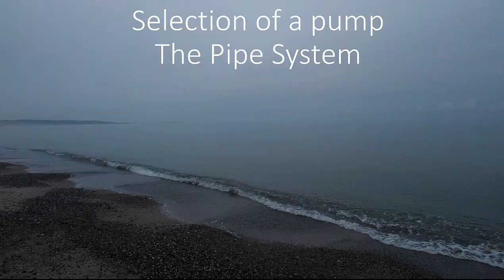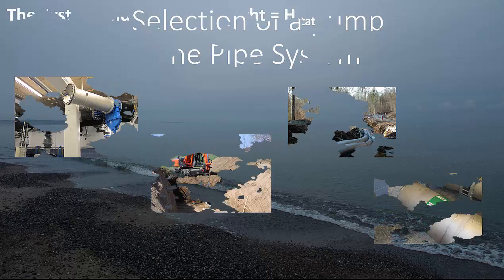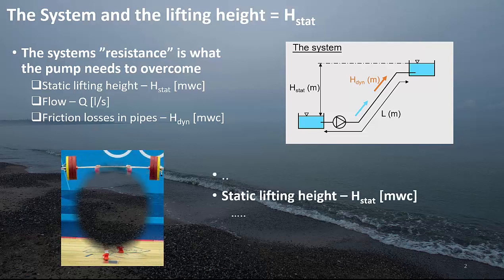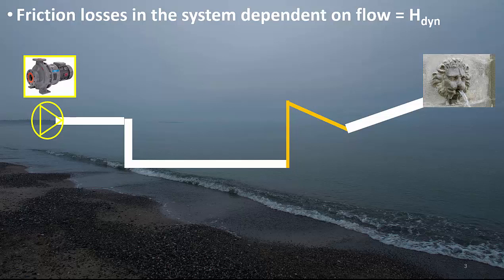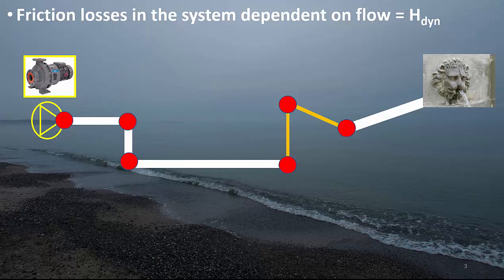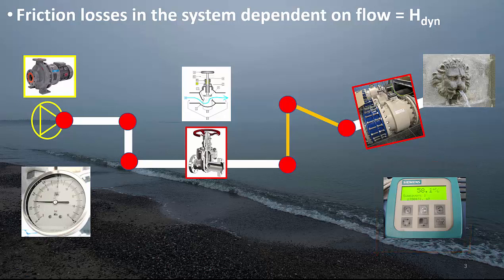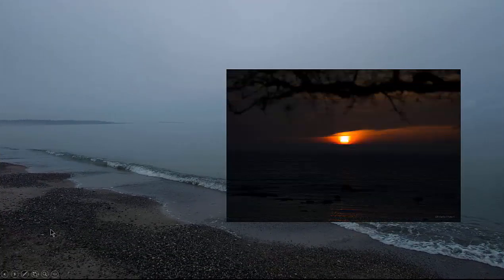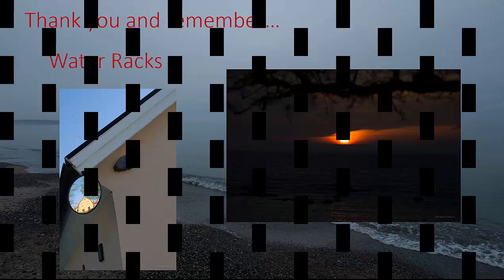How to determine the pump system - total piping pressure drop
This video explains how to determine the total pressure of piping system in order to select the correct pump for your application.